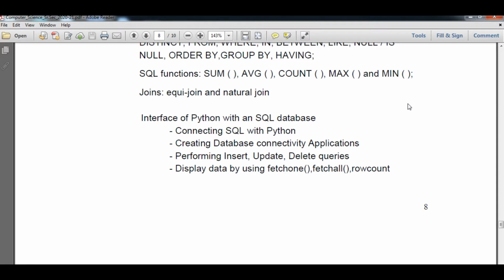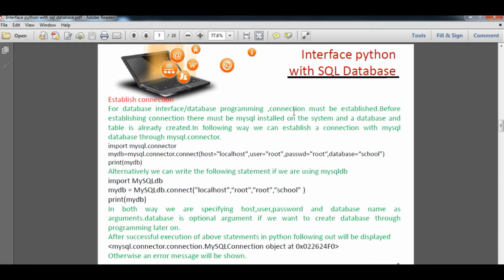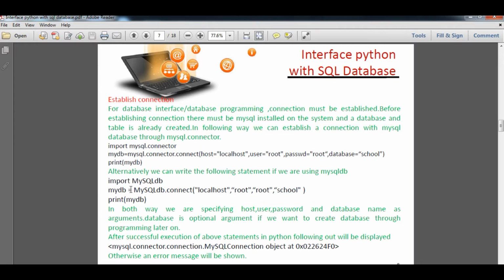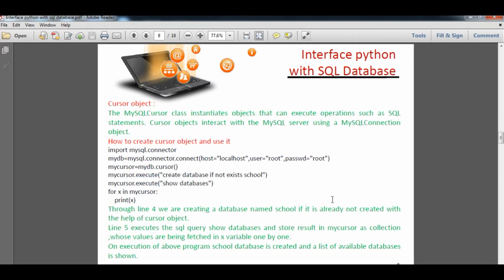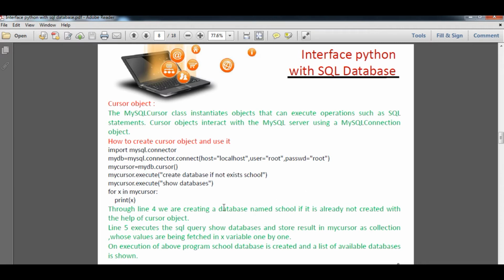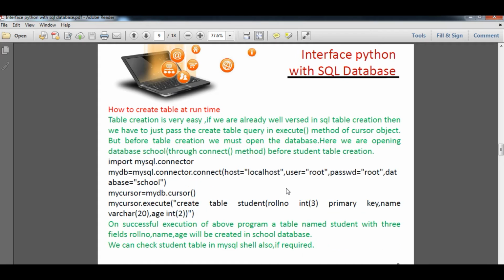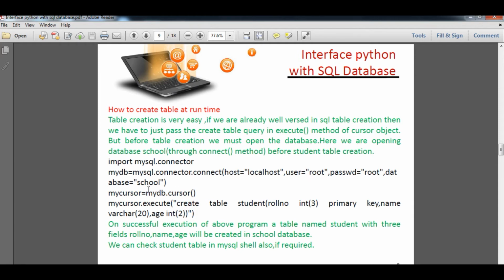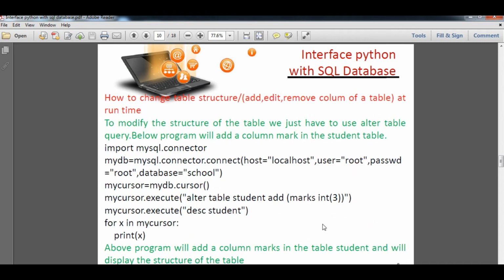Theory of MySQL and Python Connectivity